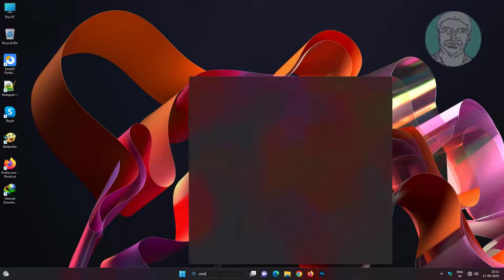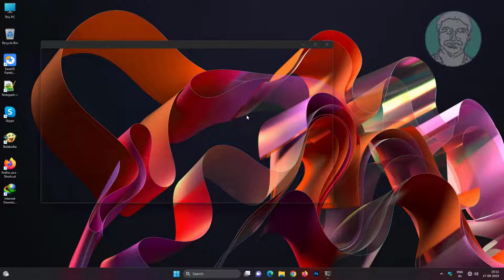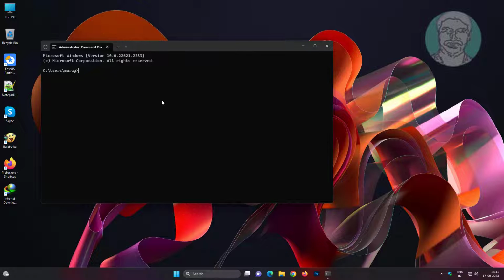Fix Windows Is still Setting up the Class Configuration for this Device (Code 56)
This Tutorial Helps to Fix Windows Is still Setting up the Class Configuration for this Device (Code 56)

00:00 Intro
00:27 Method 1 - Update Driver
01:22 Method 2 - Run a Command
02:22 Method 3 - Install Driver From Manufacturer Website
04:31 Closing